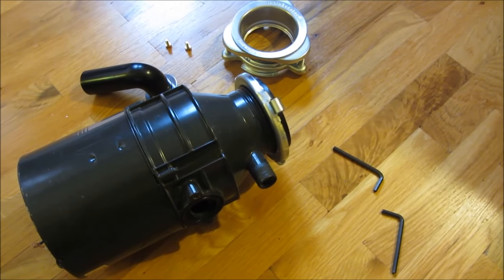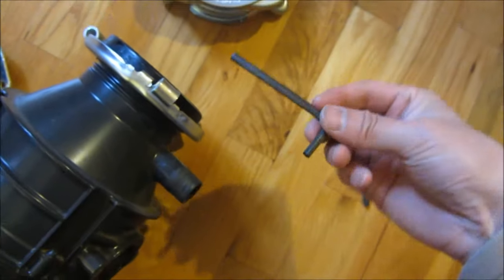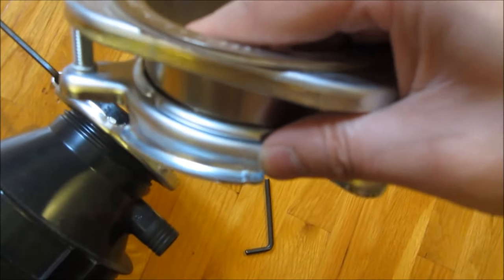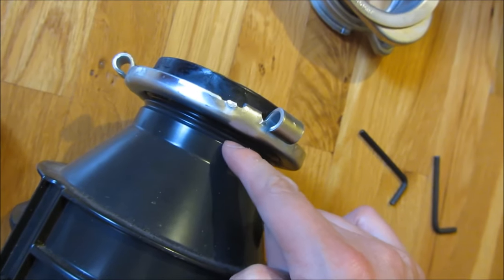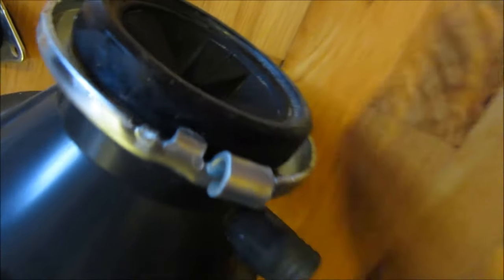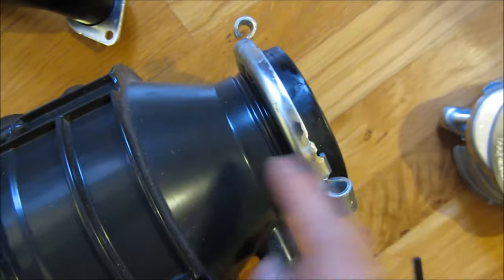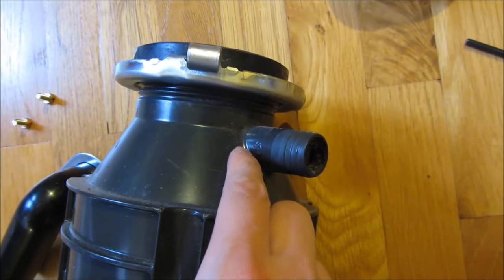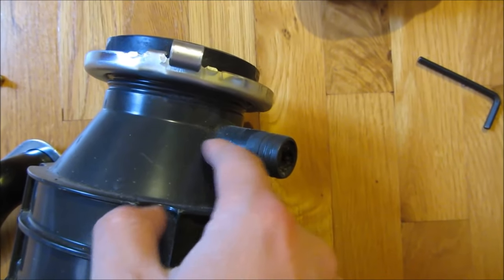How to Remove a Garbage Disposal | Badger 5 Insinkerator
(Badger 5 Insinkerator)

How to Remove a Garbage Disposal, Unmount and Mount